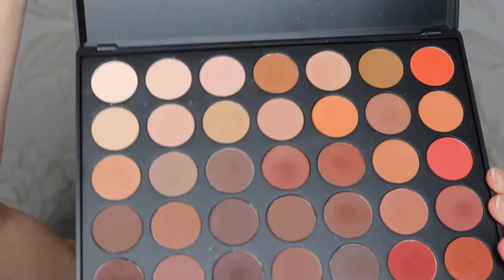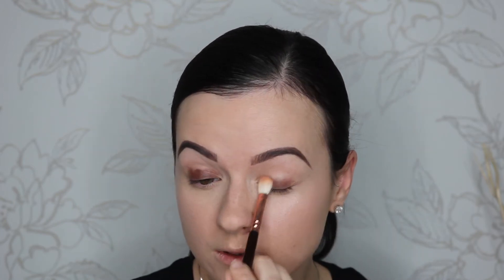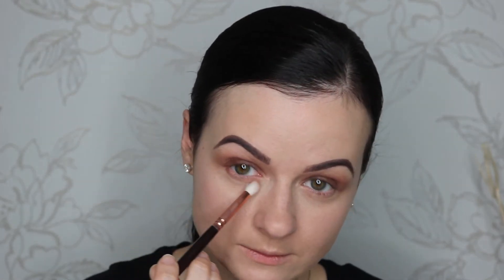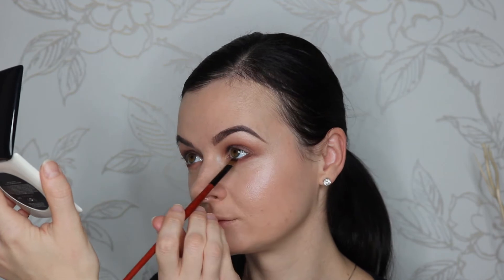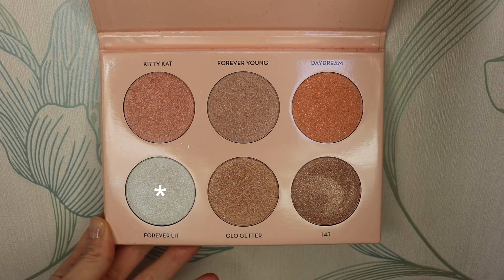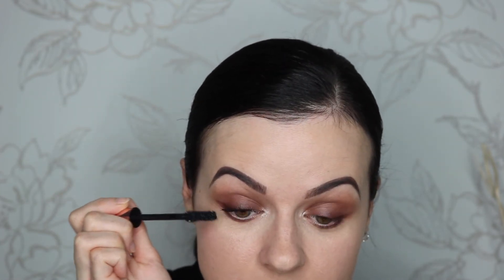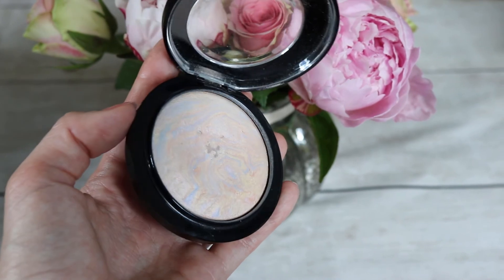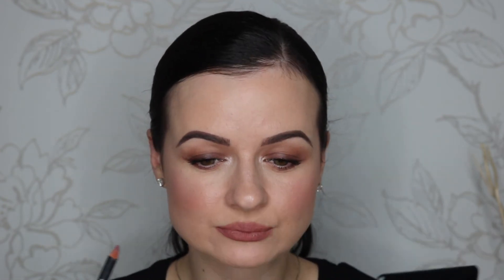Dark lip makeup tutorial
Hi my loves! I hope you like my tutorial. I really like to wear a dark lip during this season. It can be dark red, brown, purple...I love them all :)

Products used:

EYES:
Morphe 35OM palette
Loreal Paradise extatic mascara
Anastasia Beverly Hills Nicole glow kit
FACE:
Makeup geek cosmetics Break up contour pan
H&M beauty bronzer in Natural bronze
LIPS:
Nyx suede matte lip liner in Los Angeles
Nyx liquid suede cream lipstick in Brooklyn thorn